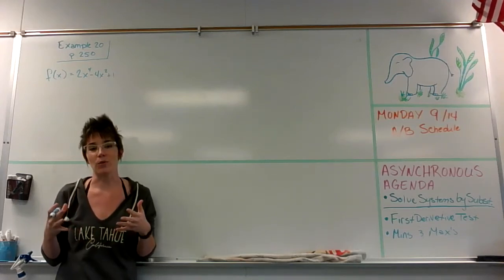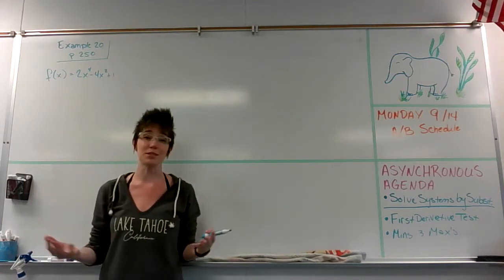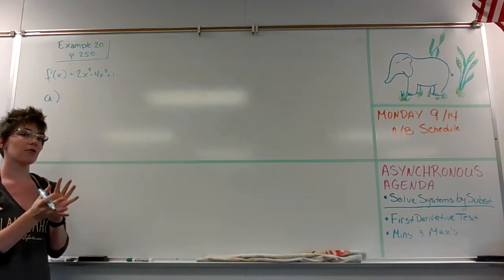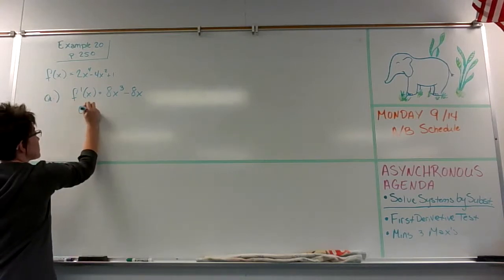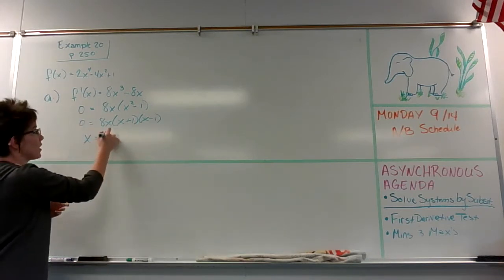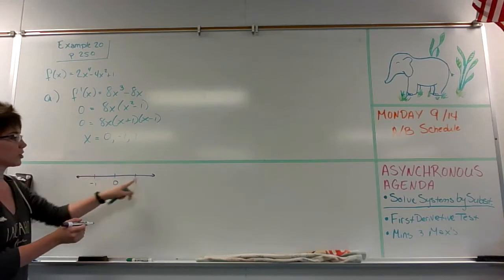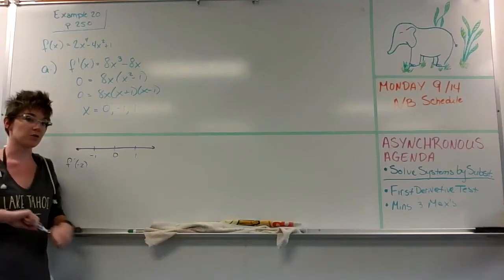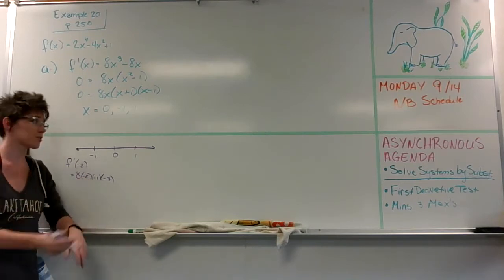Curve Sketching p. 250 Ex. 20